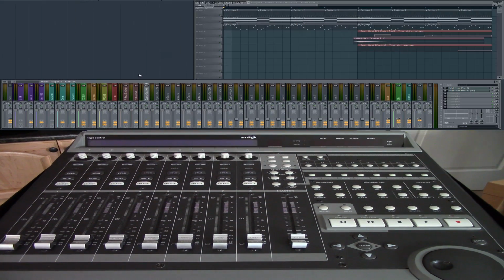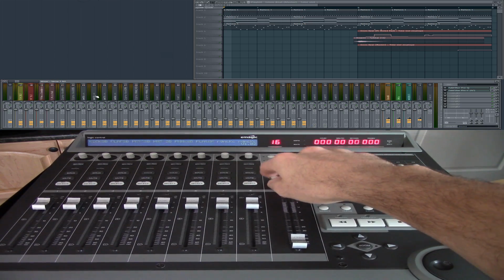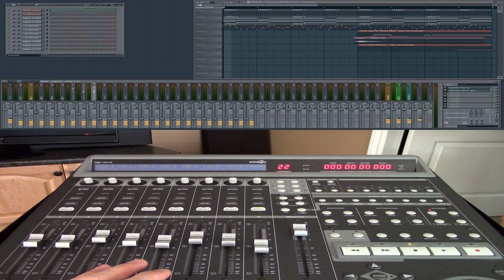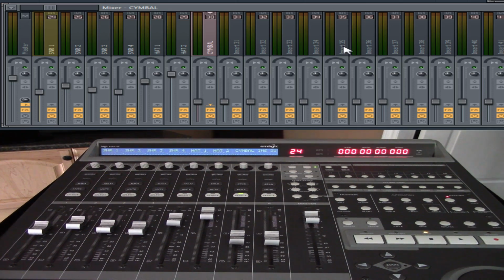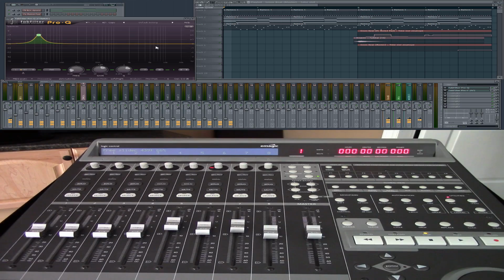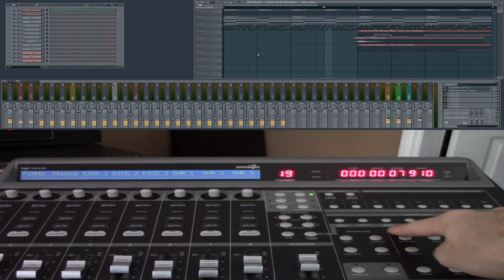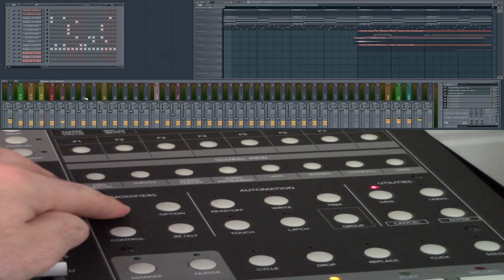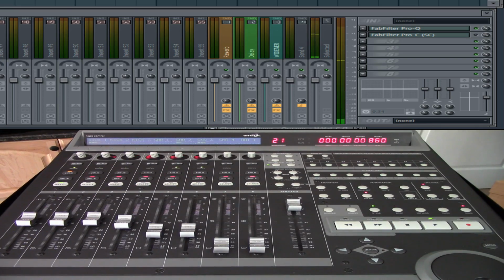Using the Mackie Control Universal in FL Studio (MCU)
🔥 READ THIS...
The Mackie Control Universal doesn't work the best in FL Studio.. the workflow is pretty tricky honestly.. the best workflow I've found is getting a MIDI Keyboard.. and setting up knobs/sliders individually.. I created a HANDS-ON MIXING COURSE in FL Studio Here: